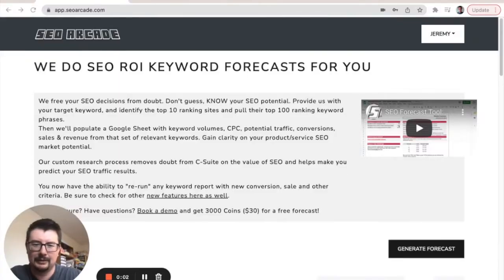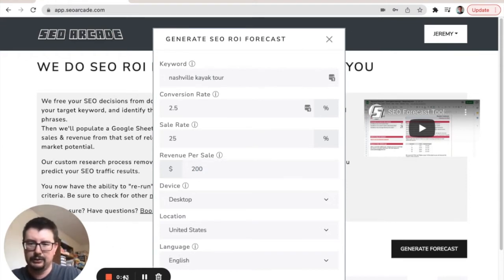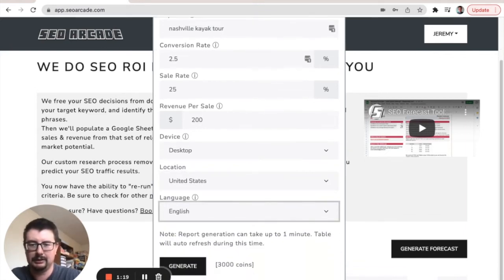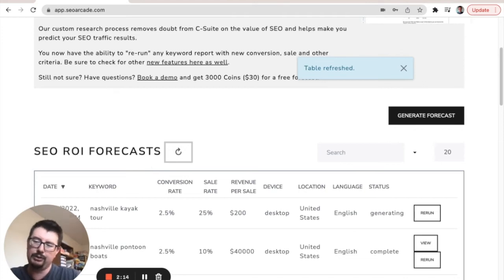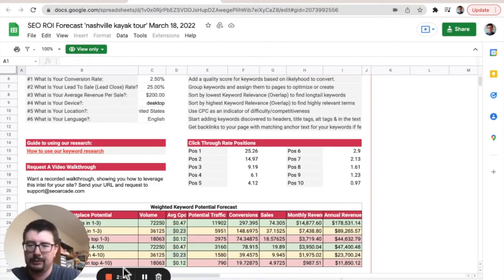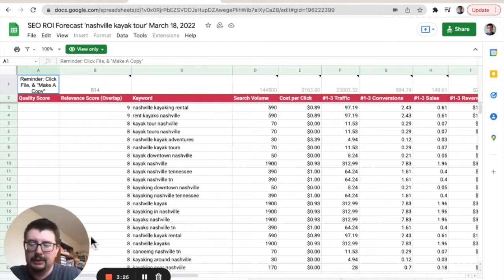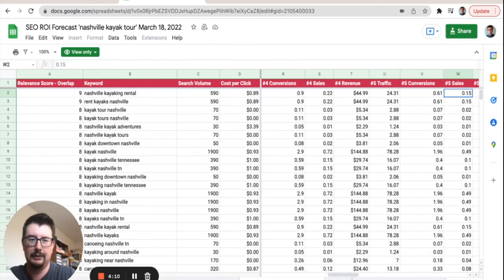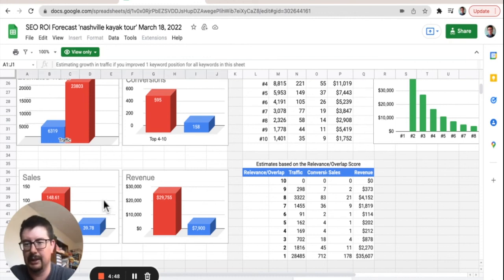SEO Arcade Walkthru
We provide our users with fantastically detailed SEO forecasts, and want to make sure our users know all of the recent features and capabilities we've added to our forecasting tool.